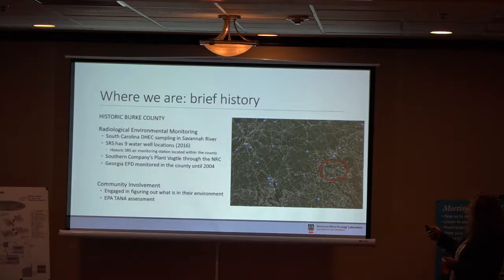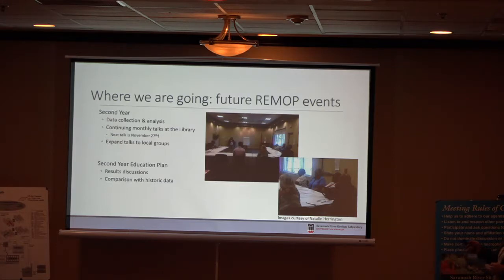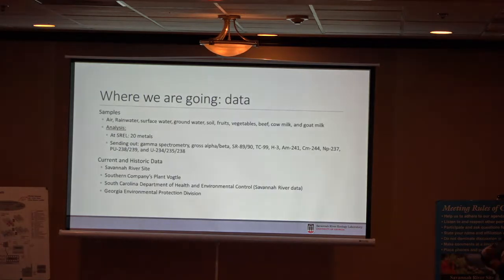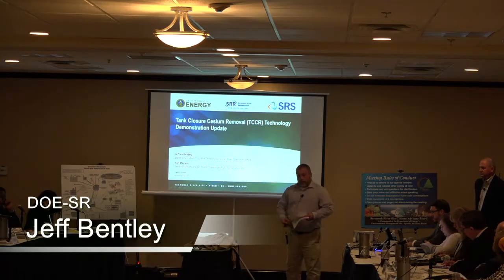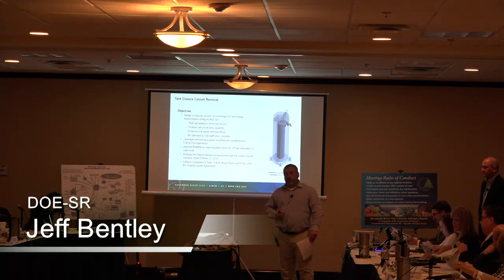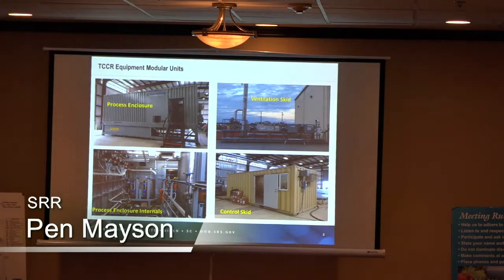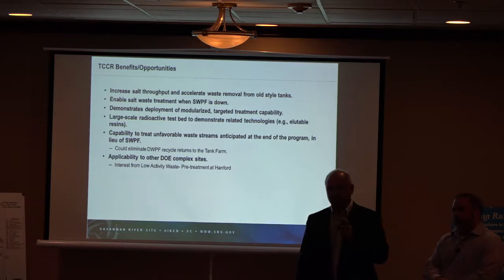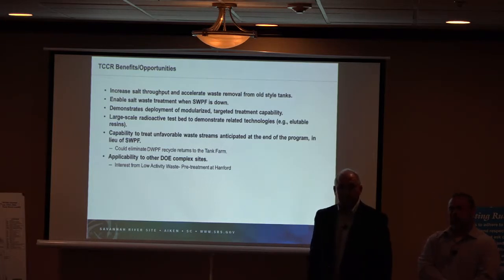SRS CAB Full Board Meeting November 14 Morning Session part. 2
SRS CAB Full Board Meeting Morning Session November 14, 2017